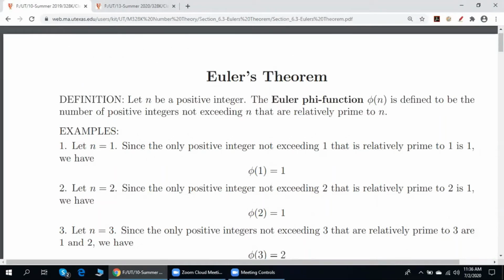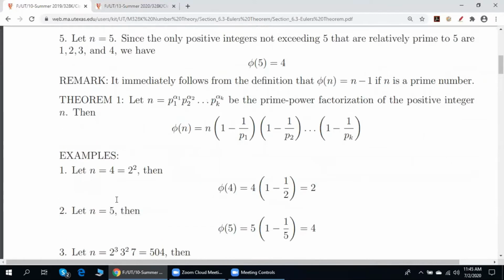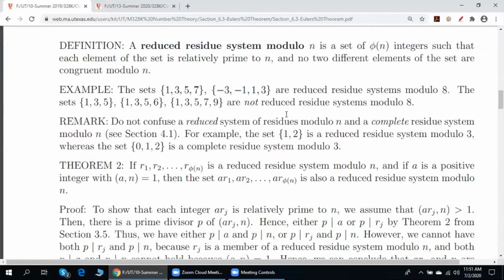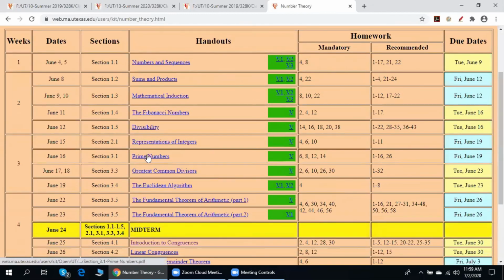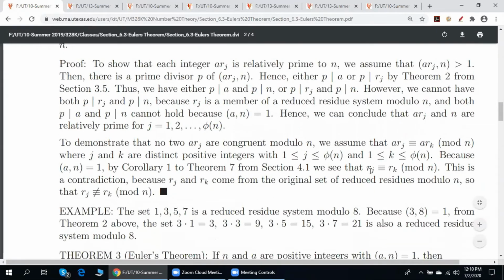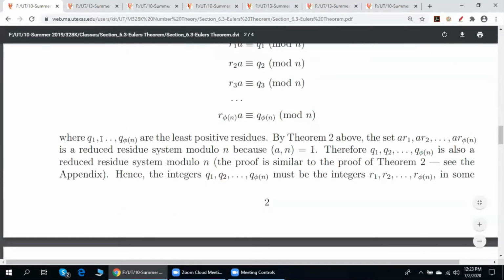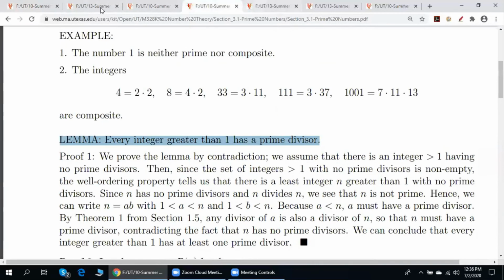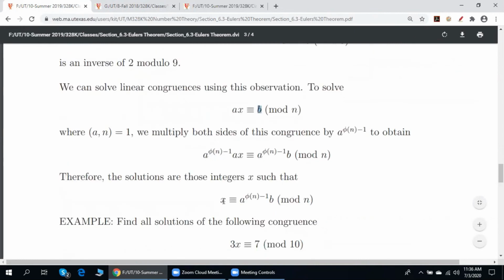Number Theory - Euler's Theorem